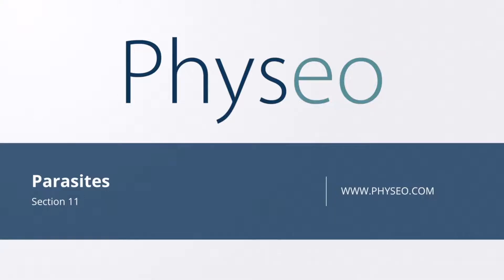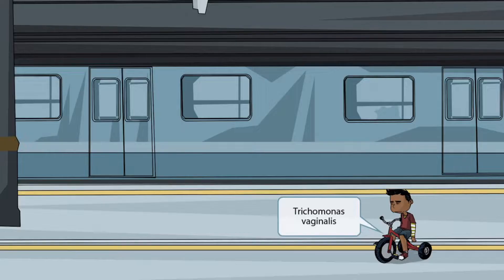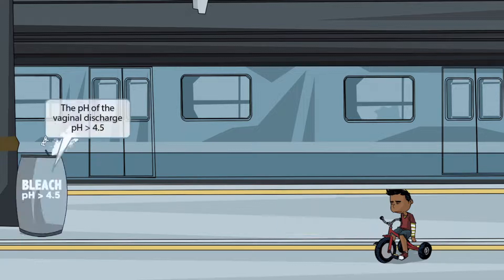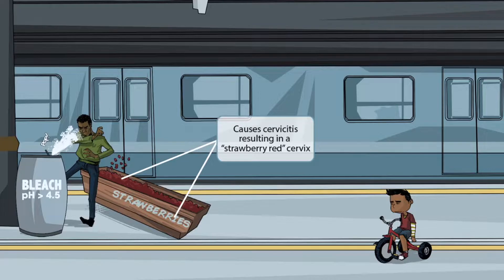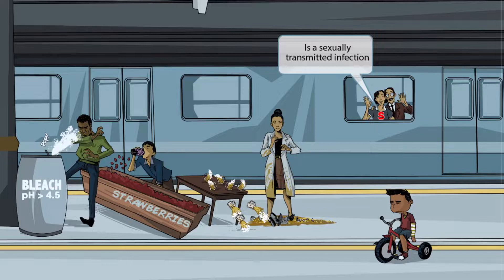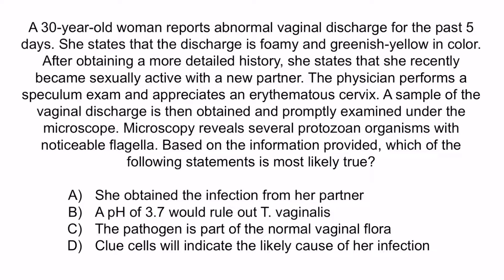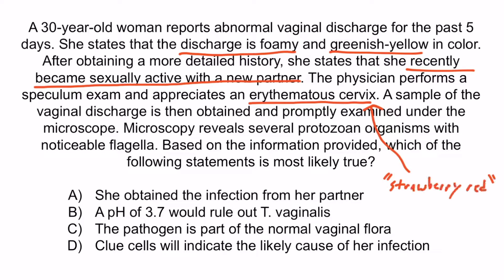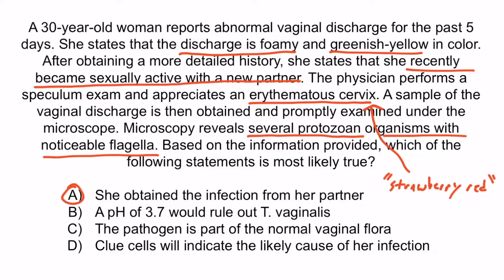Trichomonas Vaginalis for the USMLE Step 1